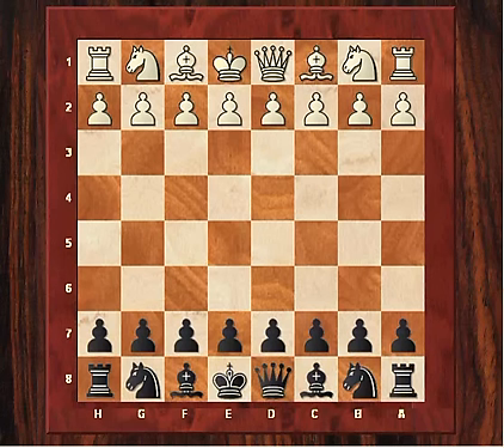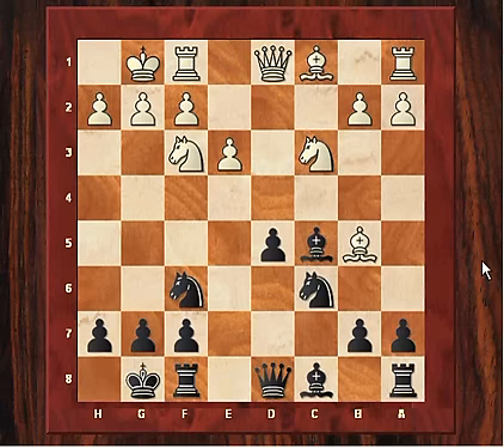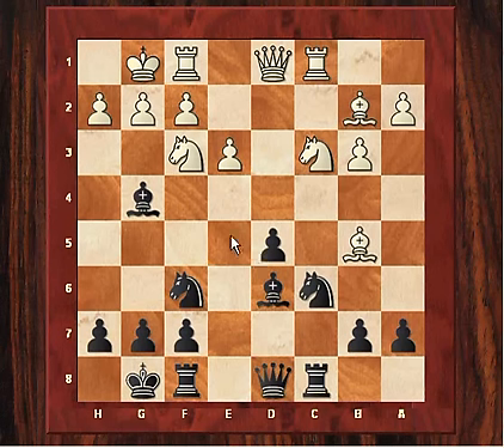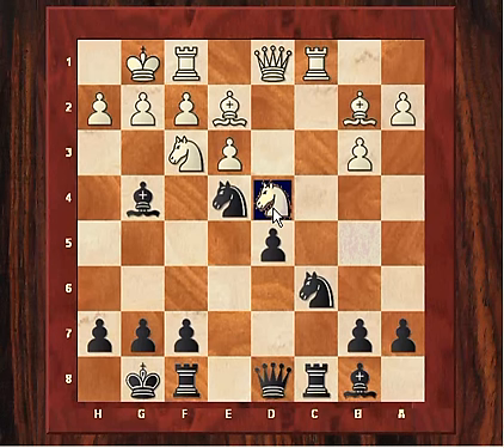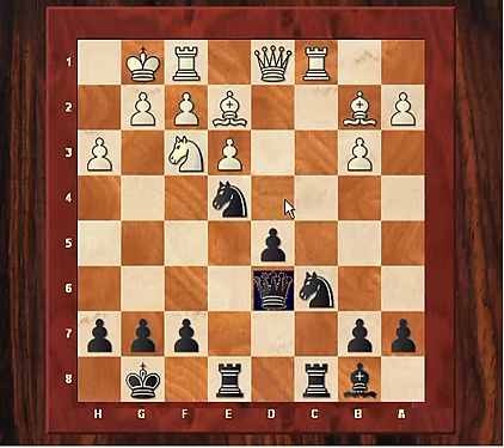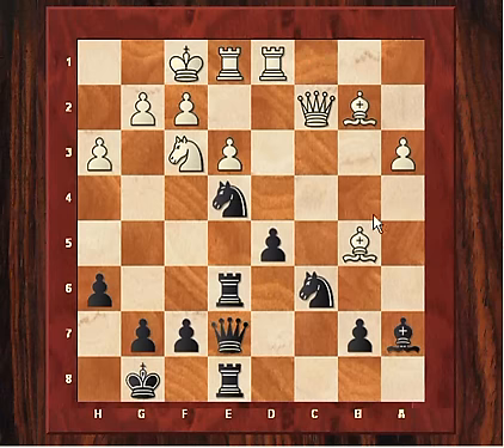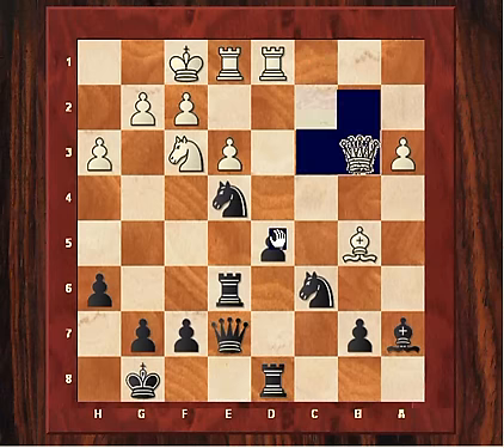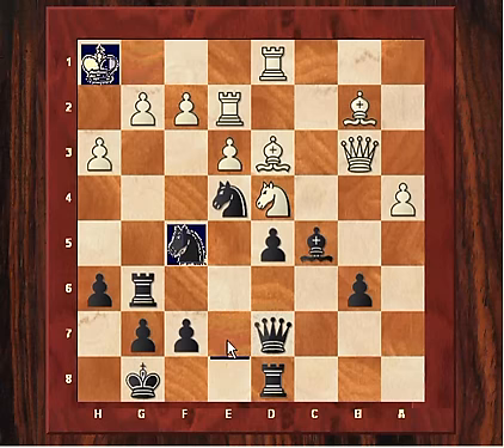Amazing Chess Game : Jaime Sunye Neto vs Garry Kasparov - Tarrasch Defense: Symmetrical Variation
Sun NeYeto vs Kasparov 1981

[Event "Graz"]
[Site "Graz"]
[Date "1981.??.??"]
[EventDate "?"]
[Round "?"]
[Result "0-1"]
[White "Jaime Sunye Neto"]
[Black "Garry Kasparov"]
[ECO "D32"]
[WhiteElo "?"]
[BlackElo "?"]
[PlyCount "94"]

1.Nf3 Nf6 2.c4 c5 3.Nc3 e6 4.e3 Nc6 5.d4 d5 6.cxd5 exd5 7.Bb5
Bd6 8.dxc5 Bxc5 9.O-O O-O 10.b3 Bg4 11.Bb2 Rc8 12.Rc1 Bd6
13.Be2 Bb8 14.Nb5 Ne4 15.Nbd4 Re8 16.h3 Bxf3 17.Nxf3 Qd6
18.Qd3 Ng5 19.Rfd1 Rcd8 20.Kf1 Ne4 21.a3 a6 22.Qc2 Ba7 23.Bd3
Qe7 24.Re1 Rd6 25.b4 Re6 26.b5 axb5 27.Bxb5 h6 28.Rcd1 Rd8
29.Qb3 Qd6 30.a4 Bc5 31.Re2 b6 32.Kg1 Ne7 33.Nd4 Rg6 34.Bd3
Qd7 35.Kh1 Nf5 36.Bxe4 dxe4 37.Red2 Nh4 38.Ne6 Qxd2 39.Rxd2
Rxd2 40.Nf4 Rg5 41.Kg1 Nf3+ 42.Kf1 Bxe3 {Joining the sights of
both rooks firmly on the g2 pawn.} 43.fxe3 {Naturally, Qxe3??
would have allowed mate on the back rank.} Rdxg2 {A rare
instance when the second rook does not head for the 2nd
rank. Here, Black needs to create the threat of Nd2+} 44.Qc3
Rh2 45.Ne2 Kh7 {Parrying the threat of perpetual check from c8
and f5} 46.Qc8 Rh1+ 47.Kf2 Nd2 {And White resigned in view of
the forced 48. Ng3 Rh2+ 49. Ke1 Nf3+ 50. Kf1 Rxb2} 0-1

Garry Kimovich Kasparov (Russian: Га́рри Ки́мович Каспа́ров, Russian pronunciation: [ˈɡarʲɪ ˈkʲiməvʲɪtɕ kɐˈsparəf]; born Garik Kimovich Weinstein,[2] 13 April 1963) is a Russian chess grandmaster, former world chess champion, writer, and political activist, whom many consider to be the greatest chess player of all time.[3] From 1986 until his retirement in 2005, Kasparov was ranked world No. 1 for 225 out of 228 months. His peak rating of 2851,[4] achieved in 1999, was the highest recorded until being surpassed by Magnus Carlsen in 2013. Kasparov became the youngest ever undisputed World Chess Champion in 1985 at age 22 by defeating then-champion Anatoly Karpov.[5] He held the official FIDE world title until 1993, when a dispute with FIDE led him to set up a rival organization, the Professional Chess Association.[6] In 1997 he became the first world champion to lose a match to a computer under standard time controls, when he lost to the IBM supercomputer Deep Blue in a highly publicized match. After Kasparov retired, he devoted his time to politics and writing. He formed the United Civil Front movement, and joined as a member of The Other Russia, a coalition opposing the administration and policies of Vladimir Putin. In 2008, he announced an intention to run as a candidate in that year's Russian presidential race, but failure to find a sufficiently large ...

Who is Neto?

Jaime Sunye Neto (born May 2, 1957) is a Brazilian chess player. Awarded the International Master title in 1980 and the Grandmaster title in 1986, he was Brazilian champion seven times, in 1976, 1977, 1979, 1980, 1981, 1982 and 1983 (jointly with Marcos Paolozzi). Sunye Neto was also president of the Brazilian Chess Confederation from 1988 to 1992.

Jaim Sunye Neto, 1980 at the 24th Chess Olympiad
In 1979 he was invited to play in his first Interzonal in Rio de Janeiro as a second representative of the host nation. Untitled at the time, he delivered one of the best performances of his career, finishing fifth overall and defeating several grandmasters, including the tournament winner Lajos Portisch. He was joint second place at Havana 1985 and first at Zenica 1986 and won the South American Zonal in 1989. From 1978 to 1986 he was a mainstay on the Brazilian team at the Chess Olympiad.

In 1996, Sunye Neto ran for president of FIDE. He assembled a powerful team and won the support of almost all of the chess playing countries of Europe. However the whole congress and the election took place under very suspicious circumstances, including one employee of FIDE, Ignatius Leong from Singapore, who was holding a number of proxies, feeling threatened and asking for protection by the American Embassy. He signed the proxies under obvious pressure in favour of the current president. FIDE president Kirsan Ilyumzhinov distributed presents and gifts to the delegates and generally exerted a lot of influence and pressure on the delegates especially from the Latin-American and African federations.[citation needed]

After Ilyumzhinov withdrew from an agreement to join the election tickets, he offered members of Sunye Neto's ticket to join his. This offer was accepted by Steven Doyle (USA), Andrei Makarov (Russia) and Tabbane (Tunisia). When the votes were counted, Sunye Neto had lost by 87 votes to 44